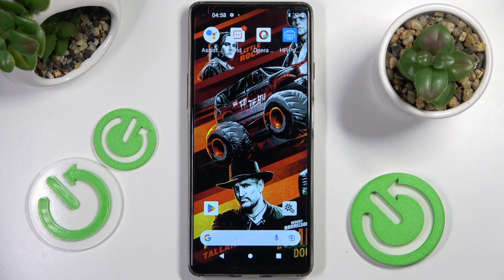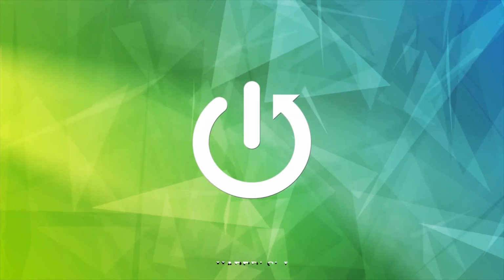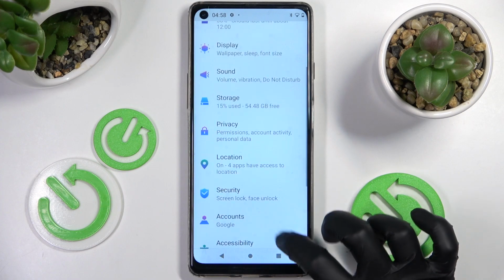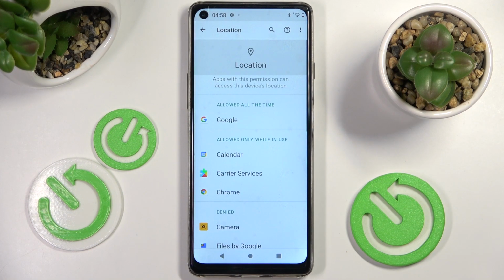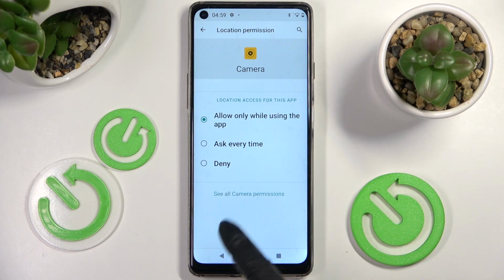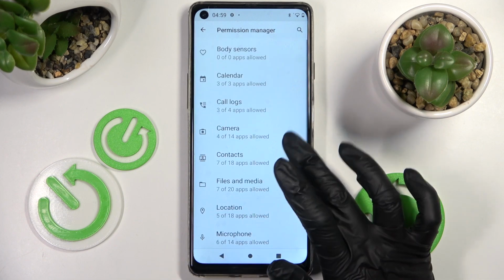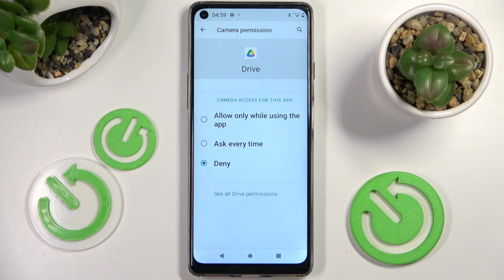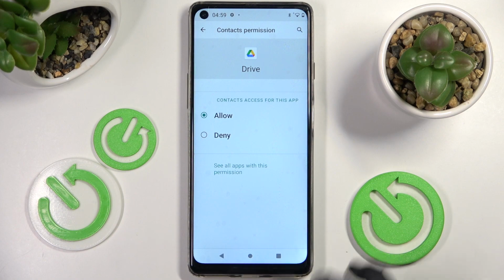How to Check App Permissions in CUBOT Max 3 – Manage Permissions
Learn more about CUBOT Max 3

This tutorial will show you how to manage application permissions on your CUBOT Max 3. We'll show you how to make sure the app can access your photo gallery, your contacts, your messages, your calls, camera apps, and more, and how to revoke them. Watch our YouTube channel for more tutorials created by our specialists to decide which apps you trust and which you'll let access to your private data.